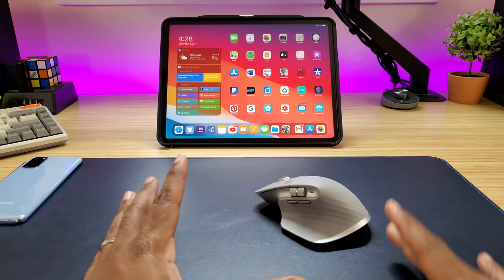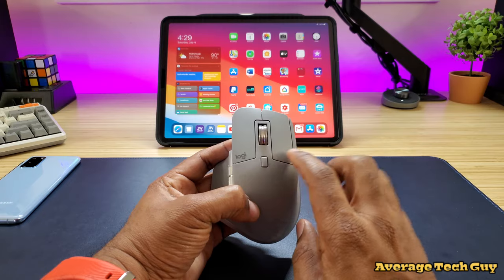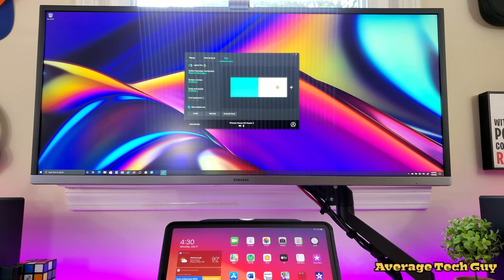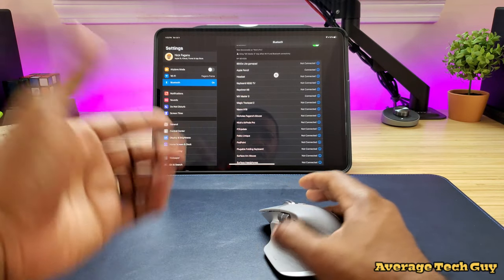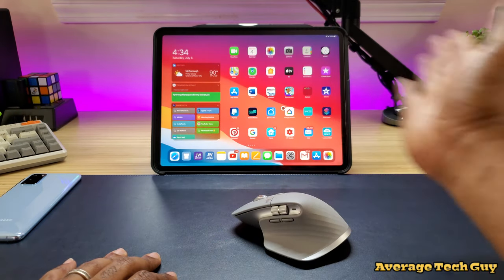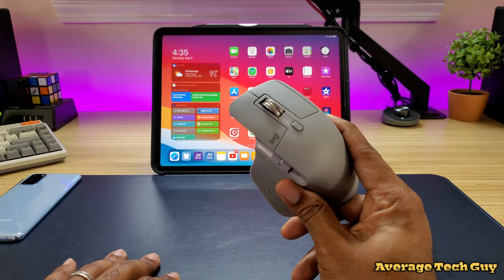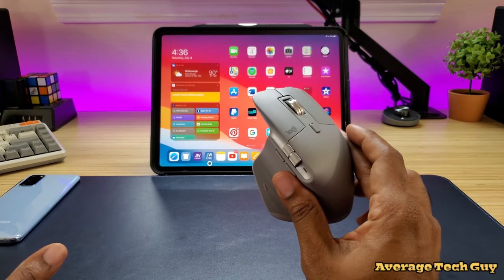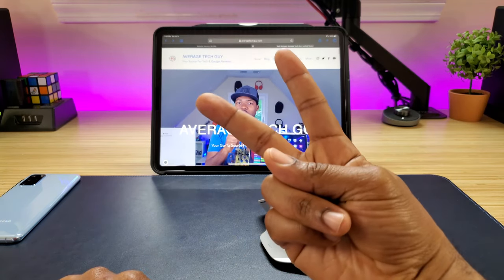Is This The Best Mouse For iPad Pro??? Mx Master 3 Review...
The Logitech Mx Master 3 is probably closest to Perfect as far as 3rd party mice go for iPad Pro 2020...

Durgod Mechanical Keyboard Coming Soon...

My Desk:
Autonomous Smartdesk